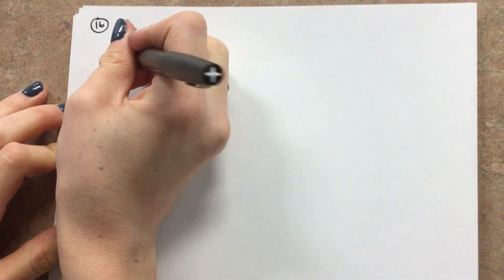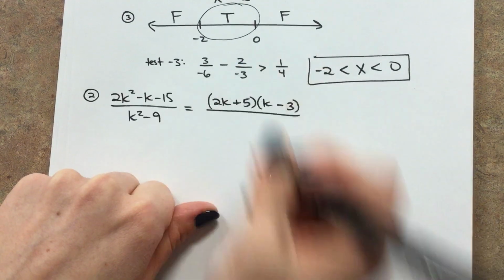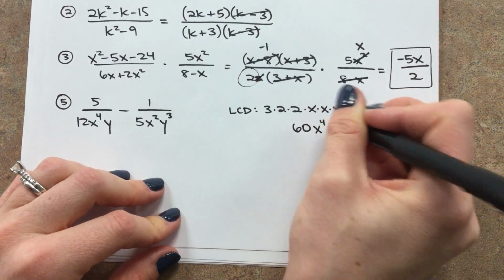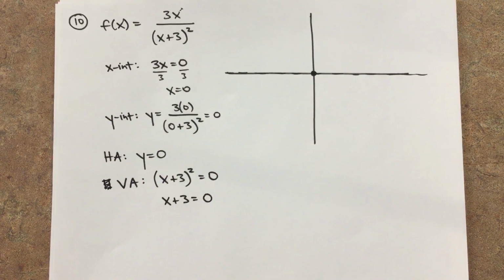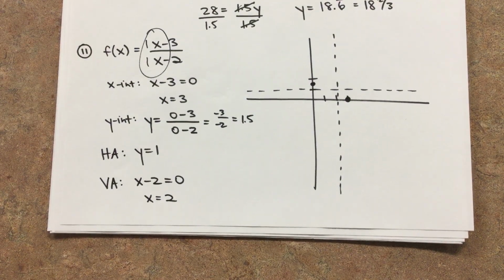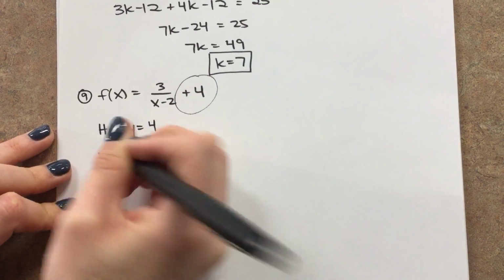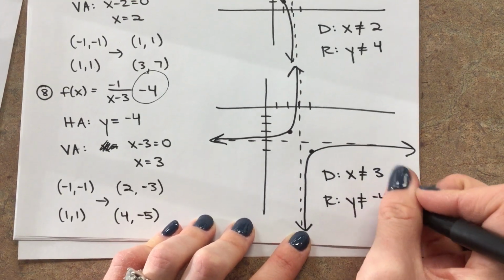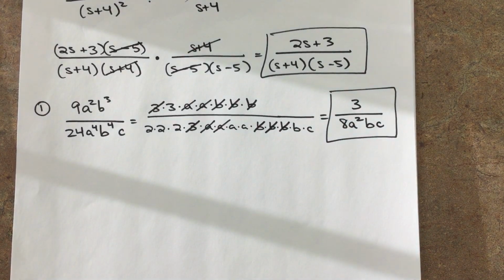Remainder of Chp 8 pt